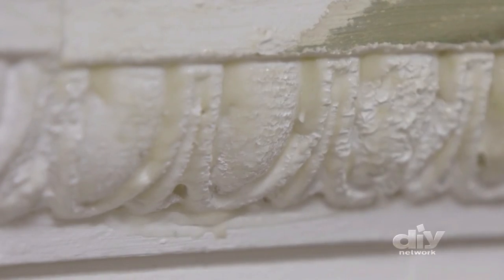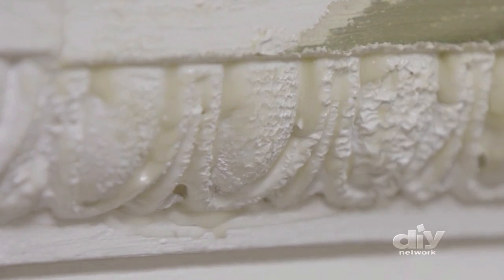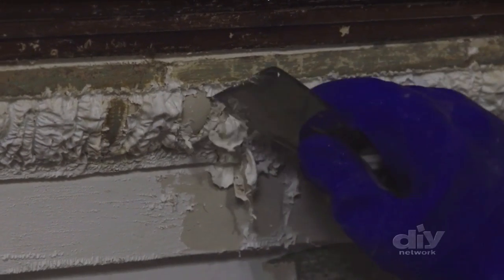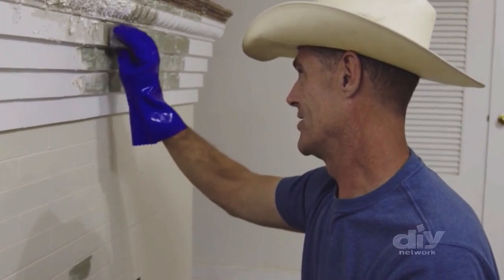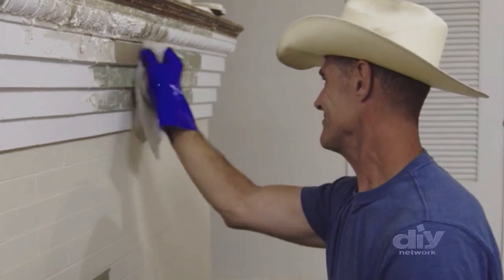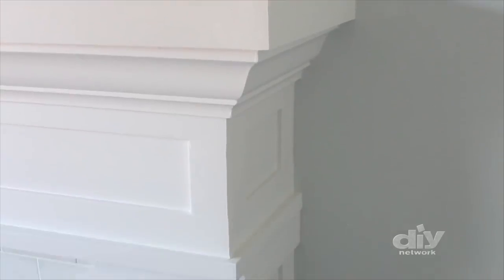Aaron Bradley Voiceover, Restored, DIY Network